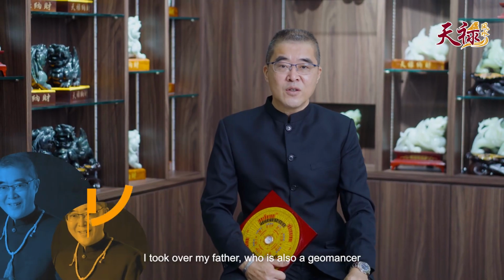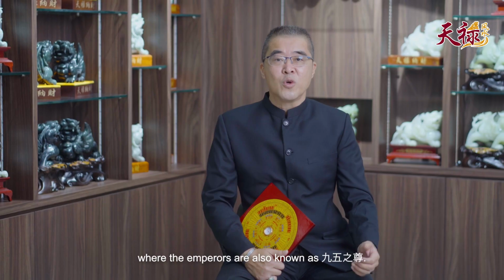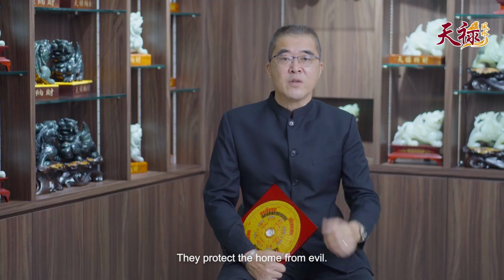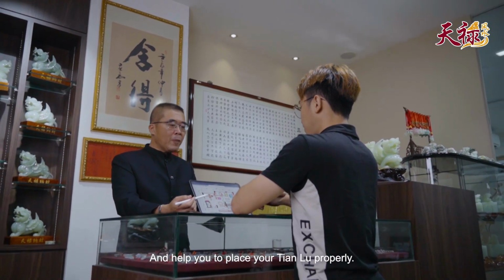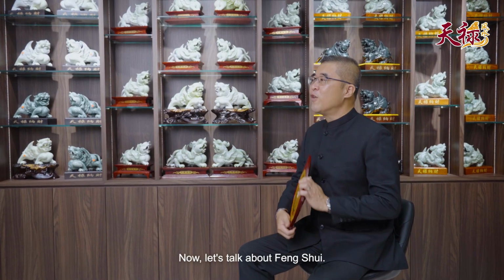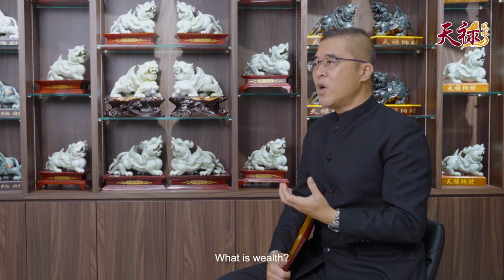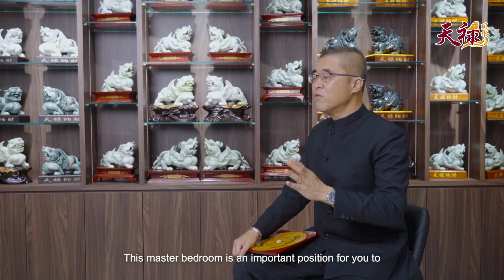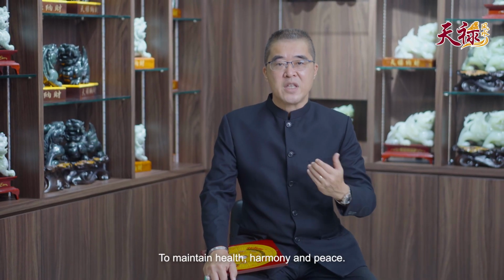Tian Lu Feng Shui Corporate Video 2022